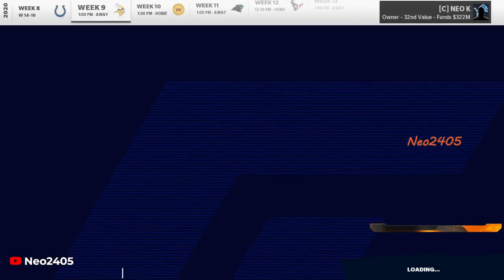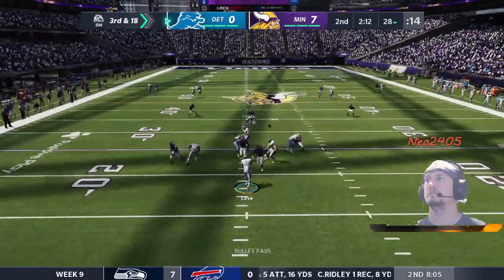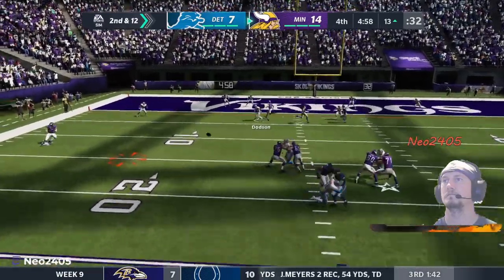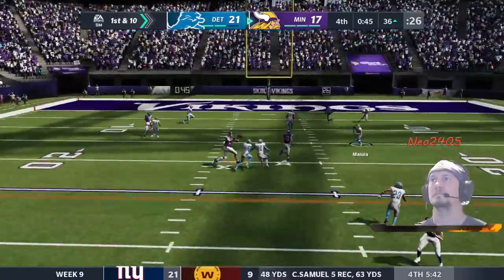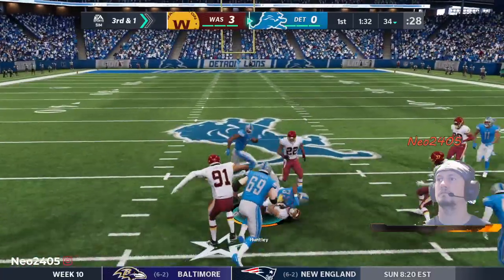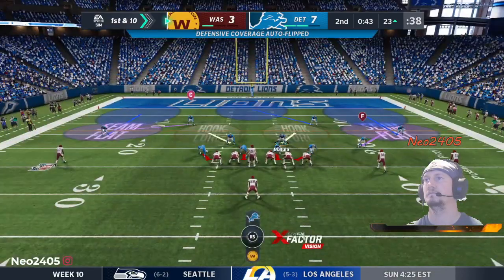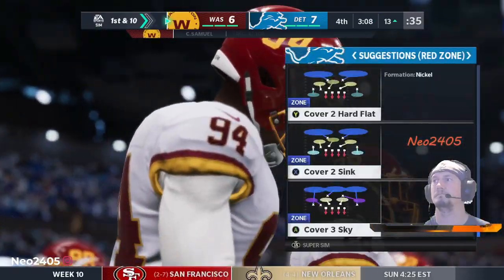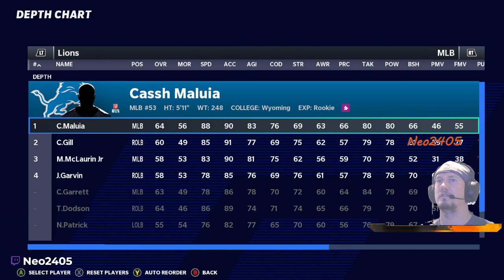Madden 21 Challenge S1E4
Same challenge, different Madden.

Rules are as follows...
Season starts with a Fantasy Draft
Difficulty on All-Madden
Must take worst youngest player in the first page of the position group
No Trading
No FA signing unless a player is hurt for the season
Must resign all players to a 2 year contract
Only new players can be from the draft
End goal - Win a Superbowl as quickly as possible